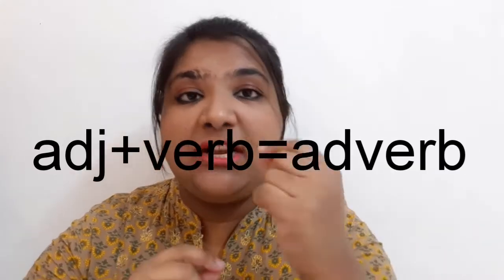How to learn to speak english easily along with simple grammar sessions grammarguru# englishguru#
It is always necessary to learn the basics of english before you get into the hard part.  Lets take it from low. This is the second part of parts of speech.  Hope you enjoy the session.

We also take classes on SPOKEN AND COMMUNICATIVE ENGLISH

WE HAVE SPECIAL ENGLISH SESSIONS FOR PSC SSC AND BANK